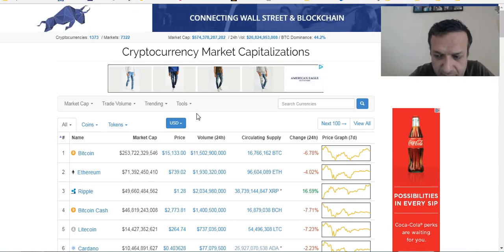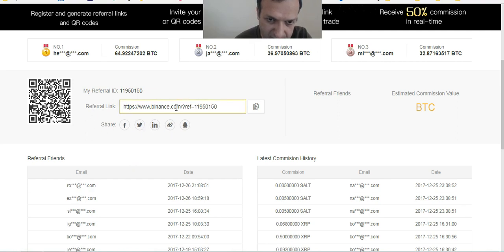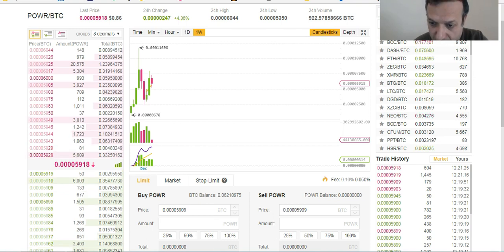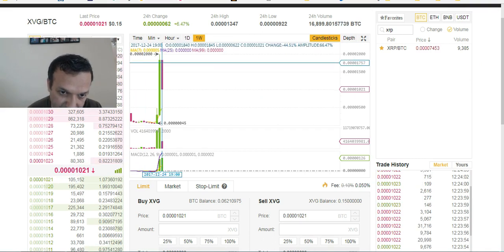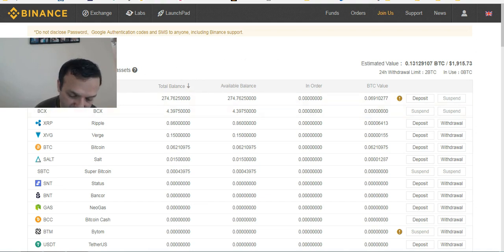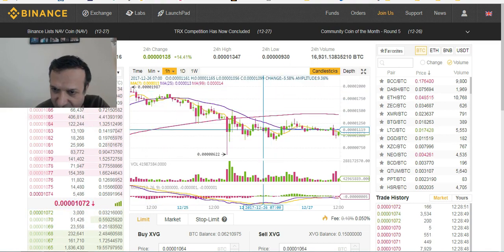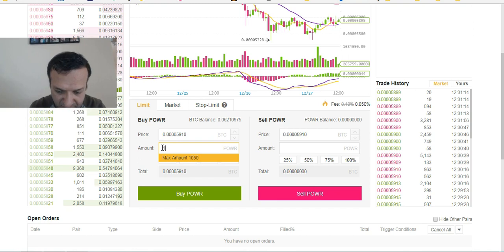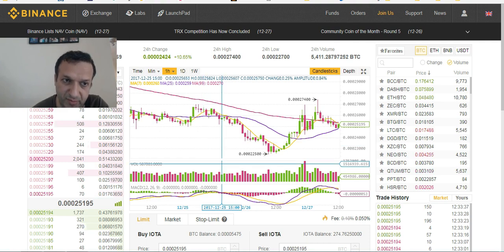Binance. How to buy RIPPLE, VERGE, POWER LEDGER on Binance exchange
bitcoin
Bitcoin cash
Bitcoin atm
bitcoin wallet
bitcoin mining
Bitconnect
Bitconnect lending
Bitconnect mining
Bitconnect scam
Bitconnect ponzi
Coinbase
crypto
cryptocurrency
cypto wallet
cryptocurrency wallet
crypto currency mining
ethereum
ethereum mining
buy bitcoin
bitcoins
Bitcoin cash
top bitcoin
bitcoin site
bitcoin sites
doge coin
coins blockchain
blockchains
blockchain
mining bitcoin price
litecoin
monero
auger
maidsafe
maidsafecoin
steem
steemit
factom
lisk
coinbase
genesis mining
cloud mining
ethereum classic
ripple
Irs
Bitcoin crash
Ethereum crash
High school dropout
NBA draft
Lonzo Ball
Prodigy
Mob Deep
Facts
Mark Cuban
Capitol hill

Government
Microsoft
Summer league
Kardashian
Jay Z
Janet Yellen
Bitcoin crashed
Pump and dump
Master nod
Firesale
game of thrones
hbo
Zion Williamson
Blockchain
Ron Paul
Donald Trump
Goldman Sachs group Inc
Arirang News
Asian Markets
Asian Crypto marketing